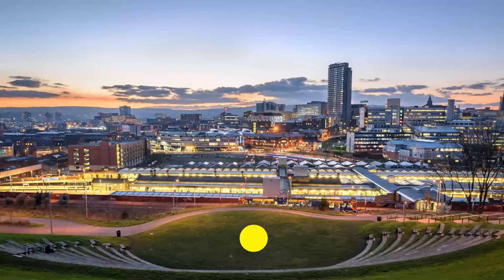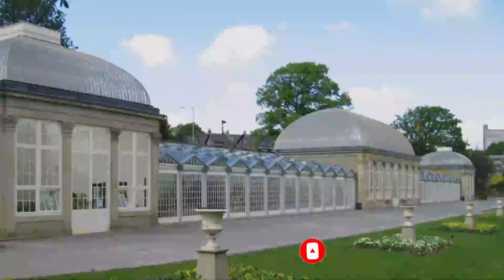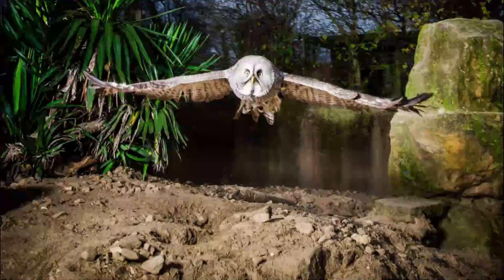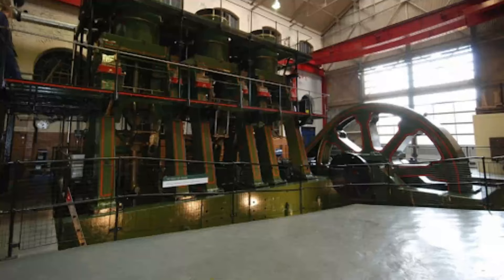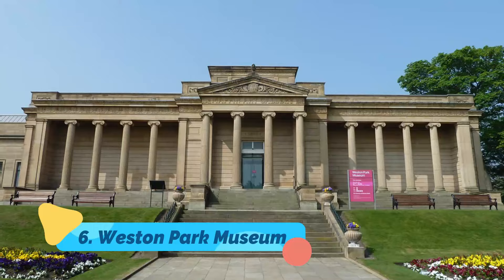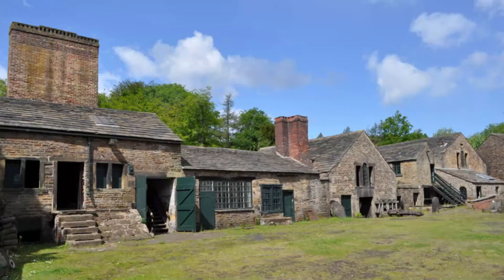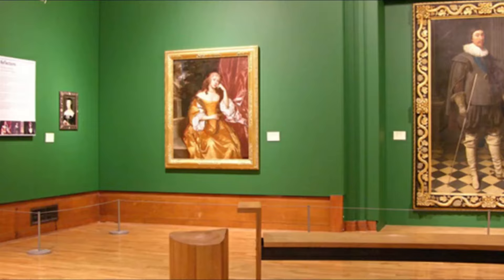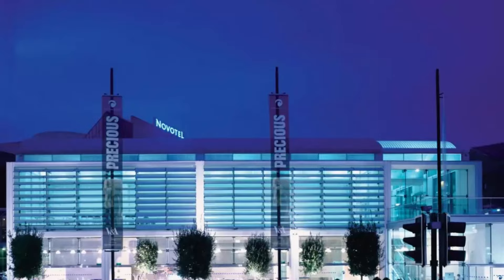Top 10 Places to Visit in Sheffield, South Yorkshire | England - English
Sheffield is one of the biggest tourist attractions in England having many best places in Sheffield. Sheffield is a city in the English county of South Yorkshire. In the city centre, the Millennium Gallery shows metalwork and art from Sheffield and around the world. It adjoins the Winter Garden, a large temperate glasshouse filled with plants. Kelham Island Museum covers the city’s industrial heritage. The nearby countryside is part of Peak District National Park, characterised by moorland and rocky ridges.

As Sheffield famous places has such a long history and covers a lot of ground, it means that there is a huge amount to see and do – but as best places in Sheffield is so well connected even if you only have one day in this city, because of a layover or a connecting flight, you can really pack in a lot. To help you even more, you can get a Sheffield beautiful places 1-Day Ticket.

There are many beautiful places in Sheffield. England has some of the best places in Sheffield. We collected data on the top 10 places to visit in Sheffield. There are many famous places in Sheffield and some of them are beautiful places in Sheffield. People from all over England love these Sheffield beautiful places which are also Sheffield famous places. In this video, we will show you the beautiful places to visit in Sheffield.